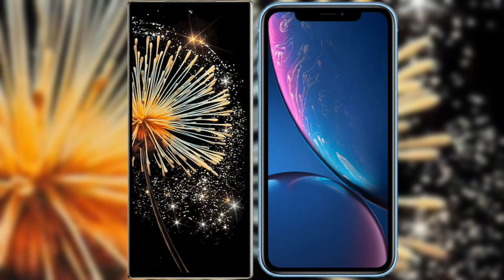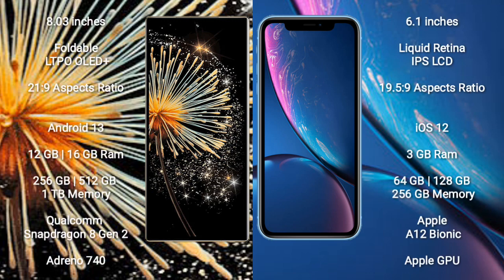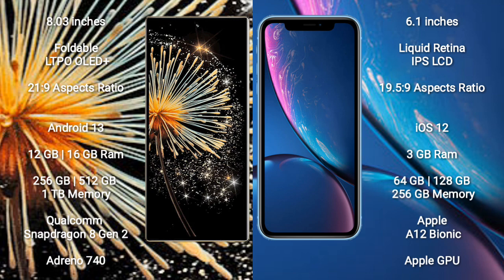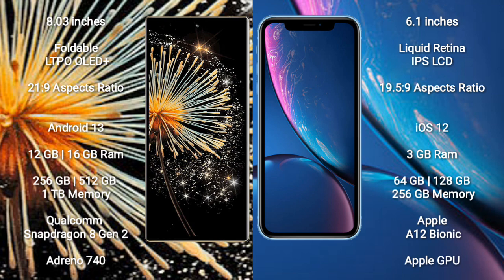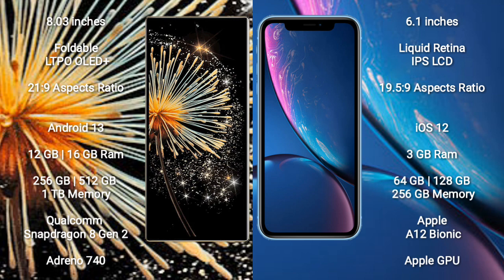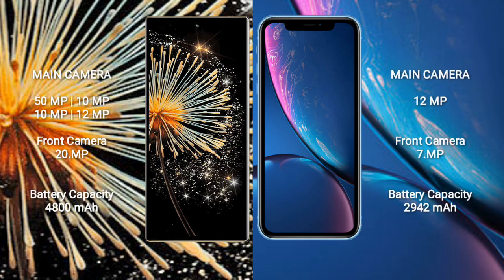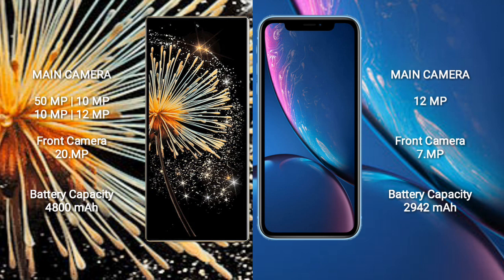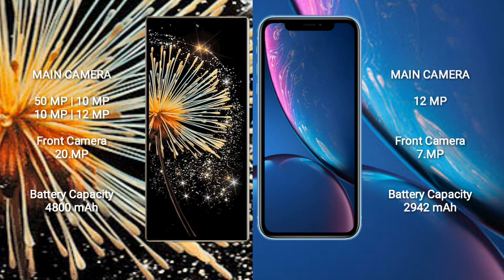Xiaomi Mix Fold 3 vs iPhone XR Review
xiaomi mix fold 3 vs iphone xr
mix fold 3 vs iphone xr